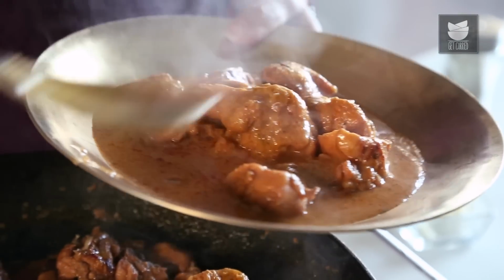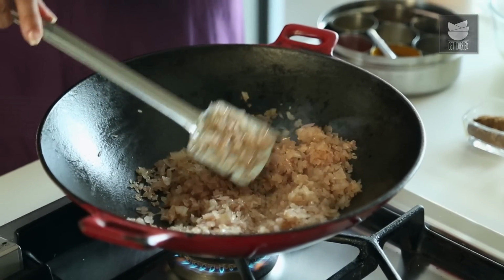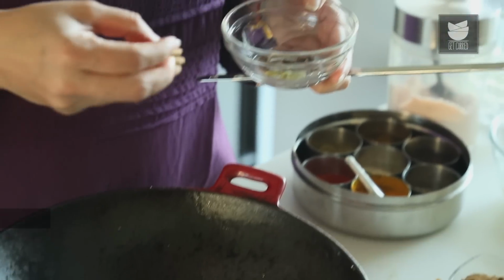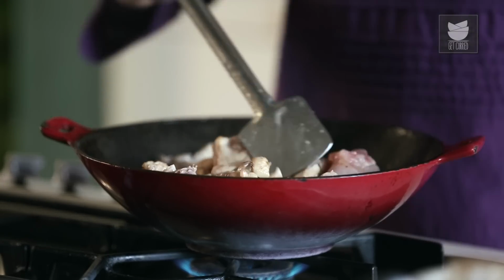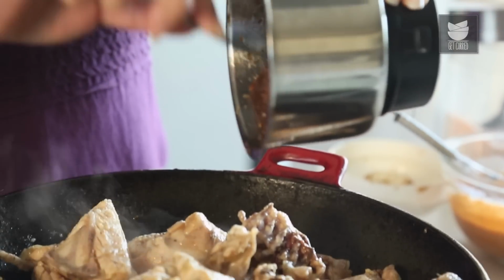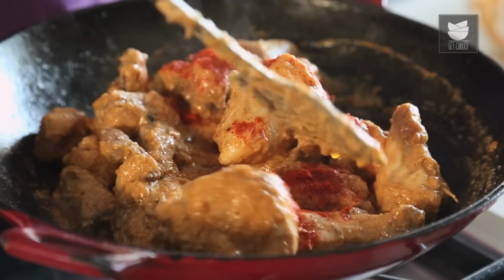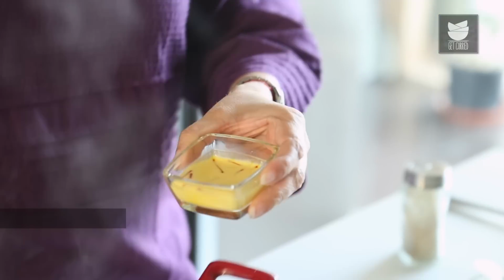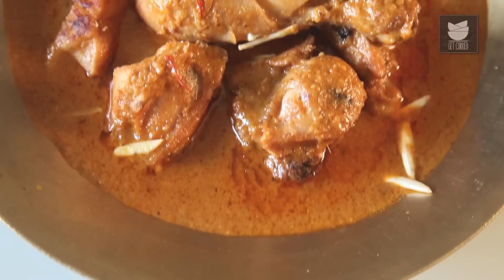Zafrani Chicken Korma - Mughlai Chicken Recipe - Chicken Korma Restaurant Style - Smita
Learn how to make Zafrani Chicken Korma at home with Chef Smita on Get Curried.

Zafrani Chicken Korma – A “royal” Mughlai Chicken Recipe made with chicken cooked in a creamy spicy sauce and garnished with golden fried nuts is a delicious recipe to cook on the occasions.

Zafrani chicken korma is a chicken special and savory chicken preparation flavored with mace powder and a medley of mixed spices. Zafrani Chicken Korma. It is a traditional recipe of Asian cooking and a fancy version of chicken curry. Quick and Easy recipe to make for loved ones.
Zafrani chicken korma is a chicken special and savory chicken preparation flavored with mace powder and a medley of mixed spices. This is a perfect Homemade Zafrani Chicken Korma which loved by Kids and Adults alike.

Do watch the video to know more about Zafrani Chicken Korma!

Copyrights: REPL